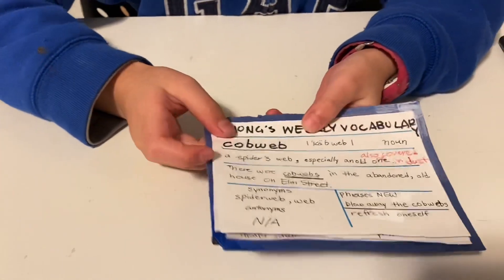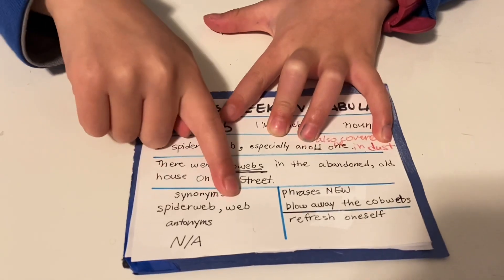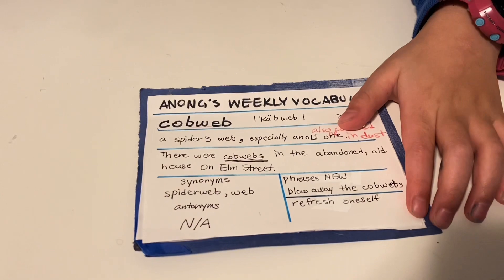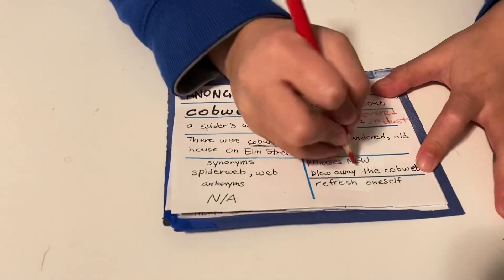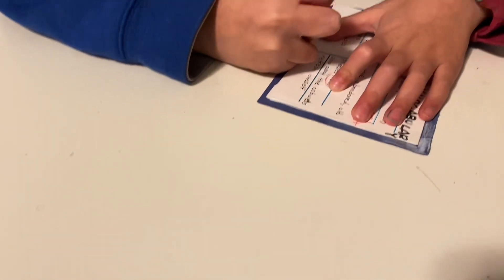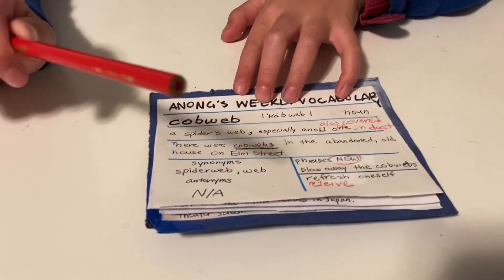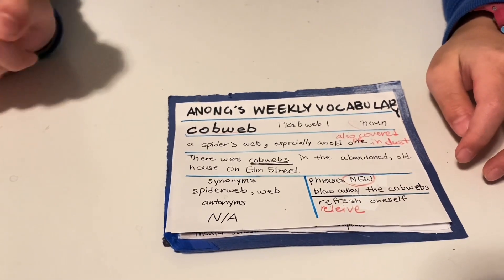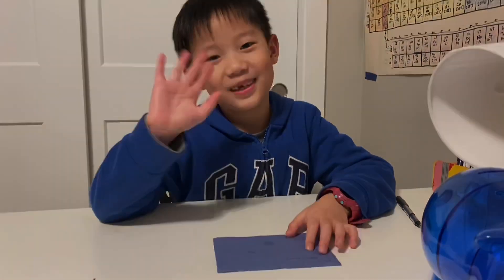2023 Project - Word sharing - cobweb